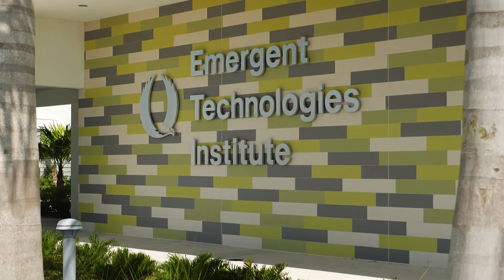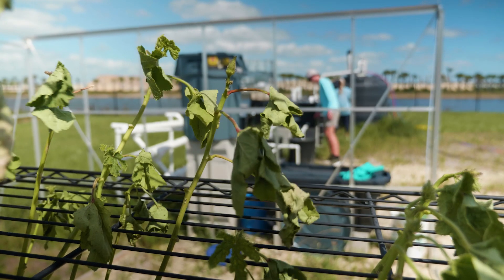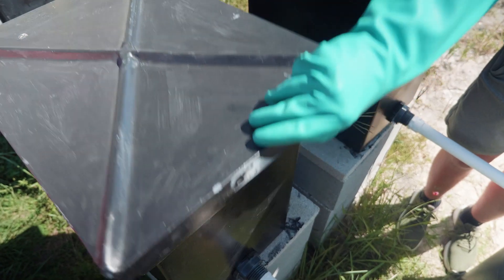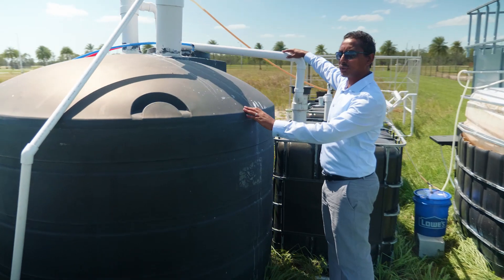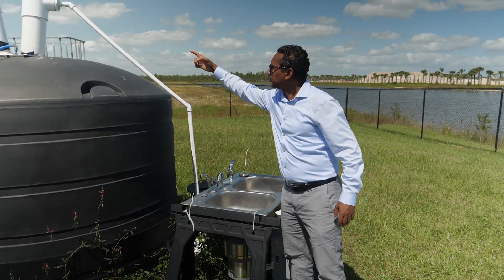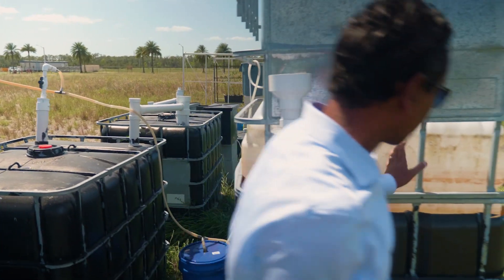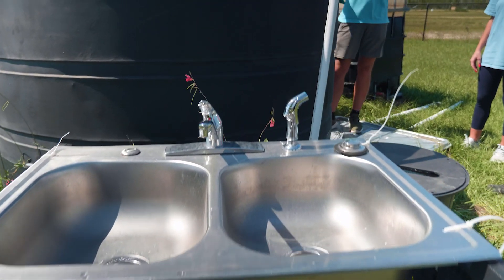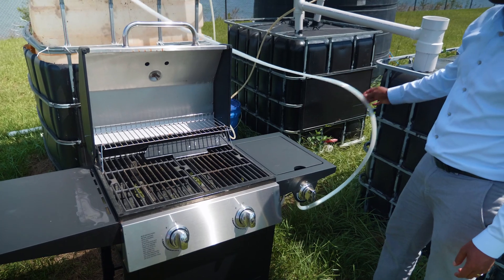FGCU 360 Now: Water-Energy-Food Nexus System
FGCU assistant professor Seneshaw Tsegaye and student Maximilian Honigfort discuss the creation of a Water-Energy-Food Nexus System at the Emergent Technologies Institute.